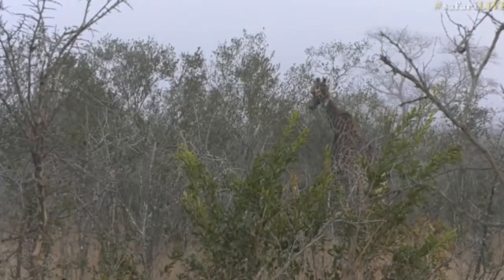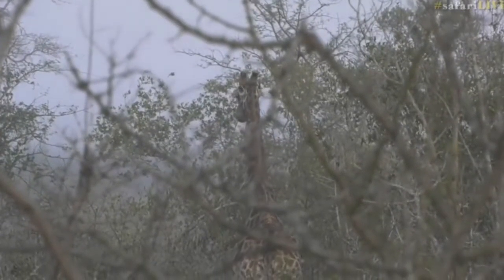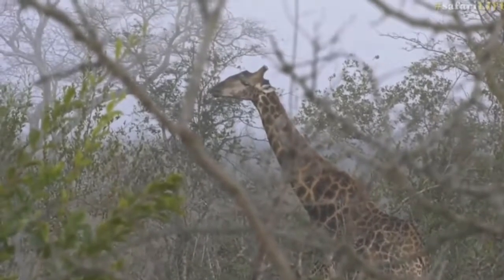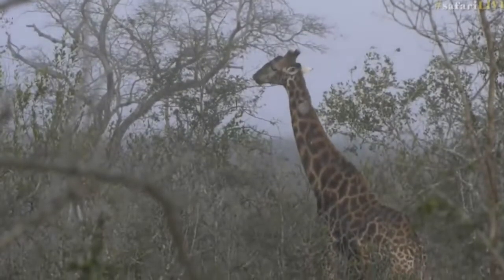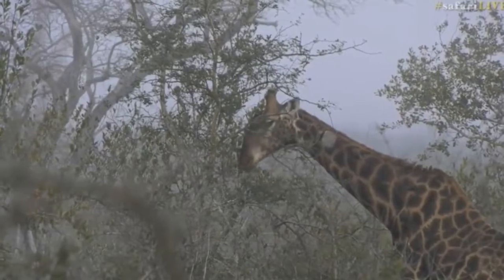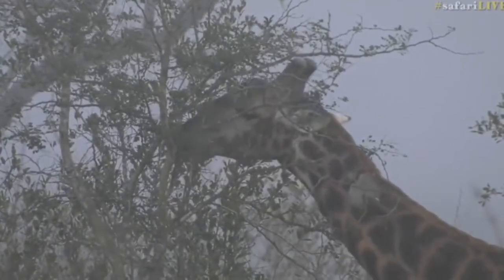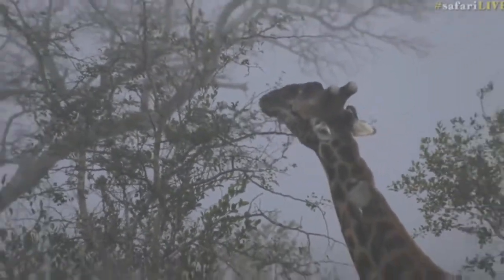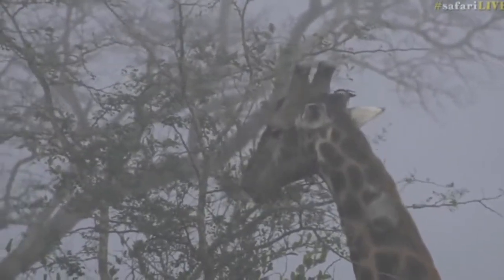Aug 03, 2017- Sunrise- Giraffes as the mist rolls in